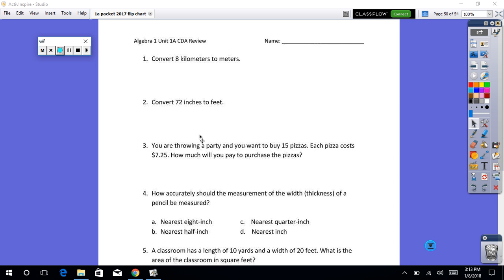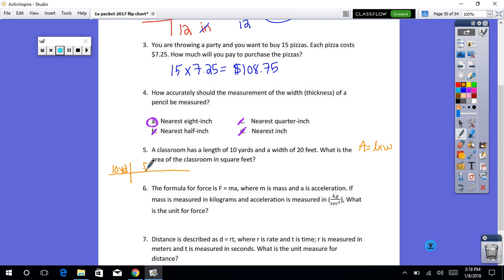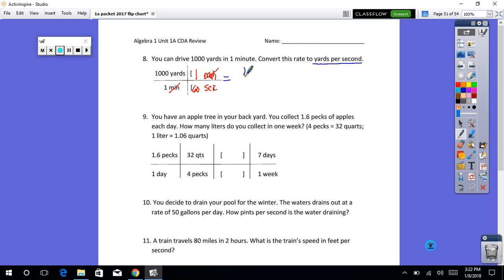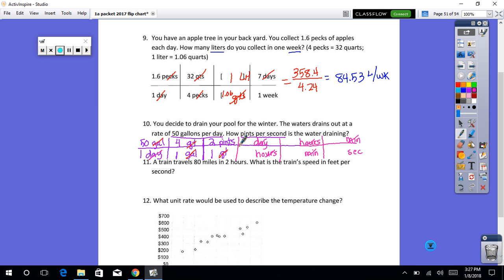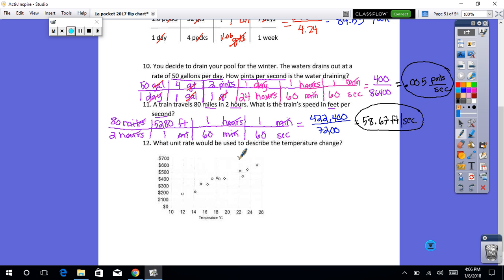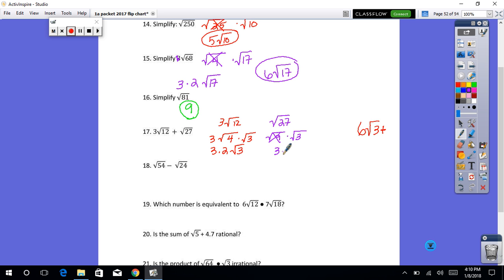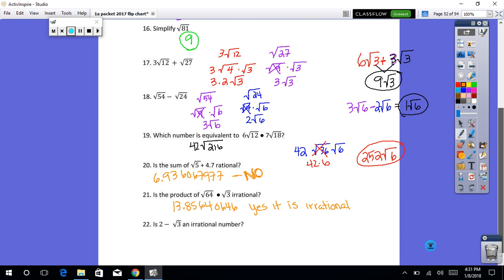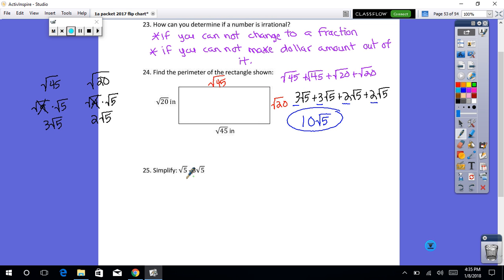unit 1a test review